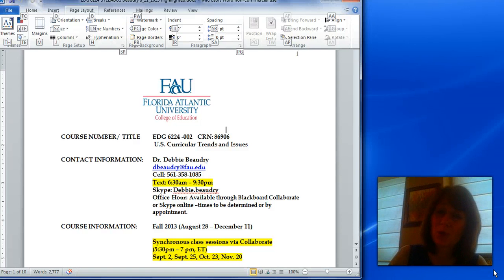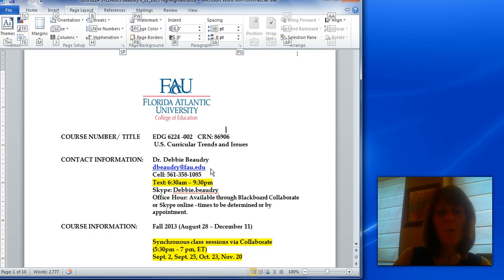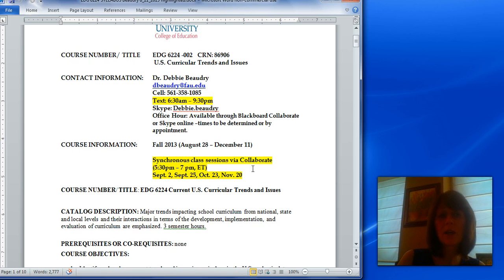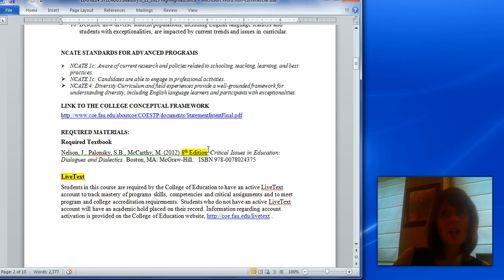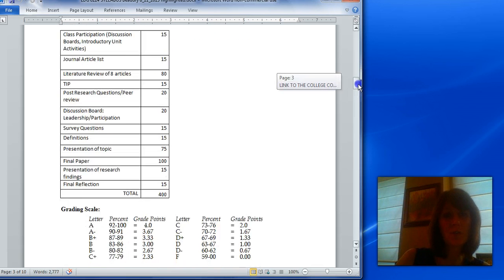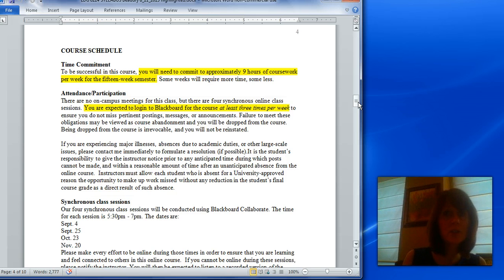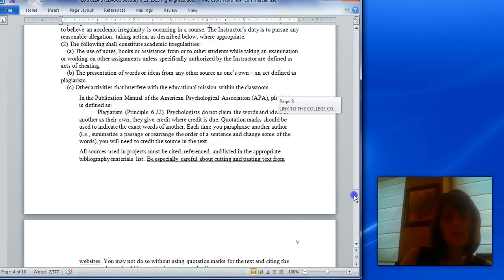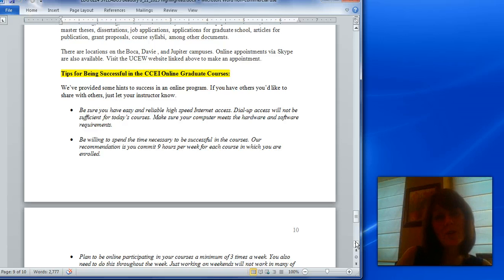Pre-Class info for EDG 6224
A 5-minute video to make sure you have everything you need to be successful in our course.